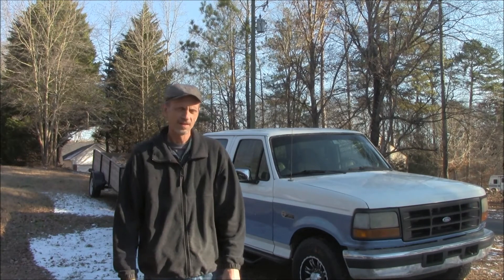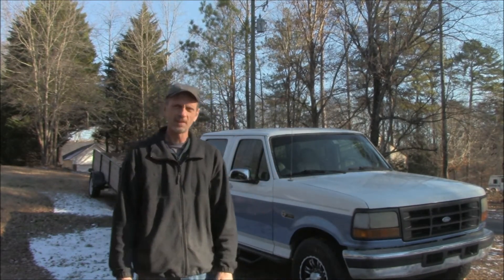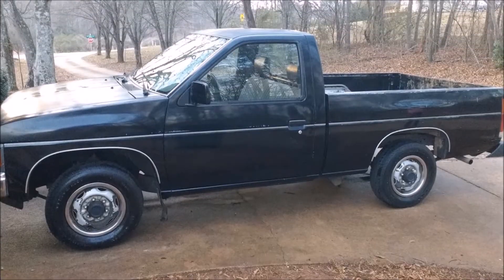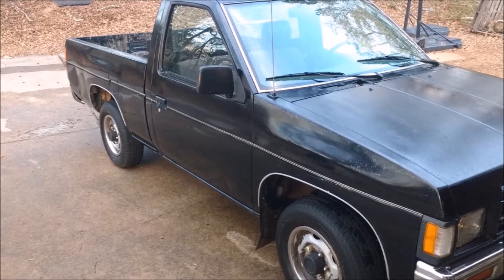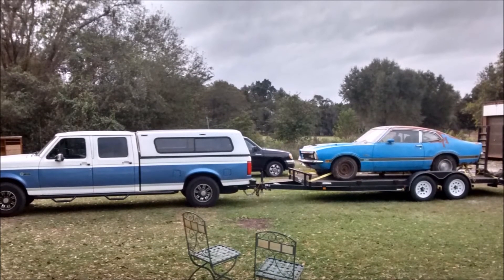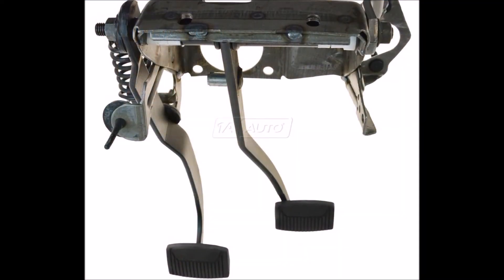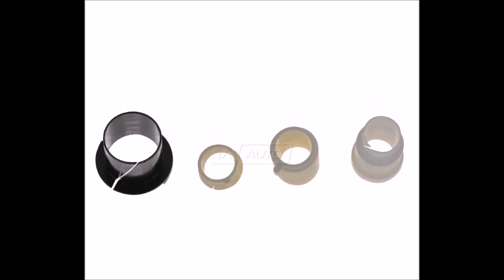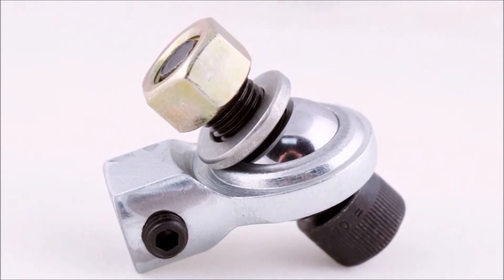How I fixed my truck.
This video describes how I got my F350 and what I had to do to enhance its performance in a colder climate.